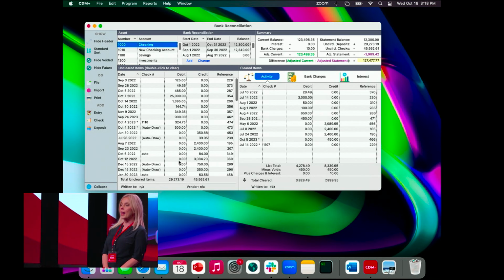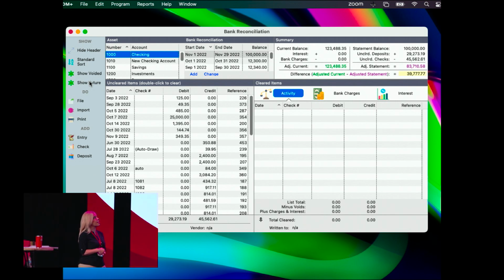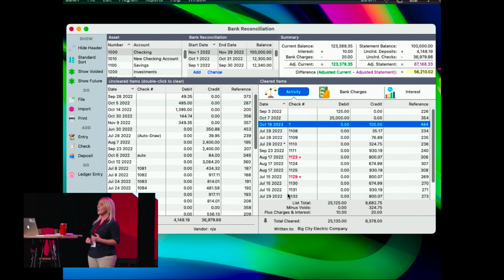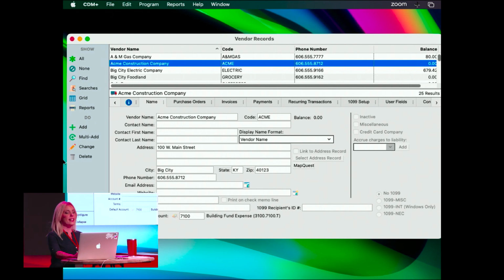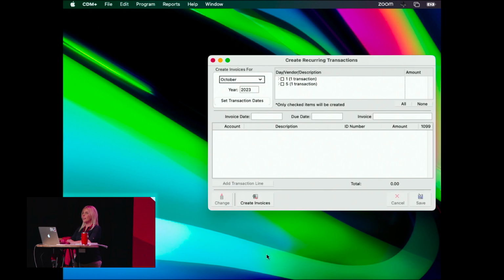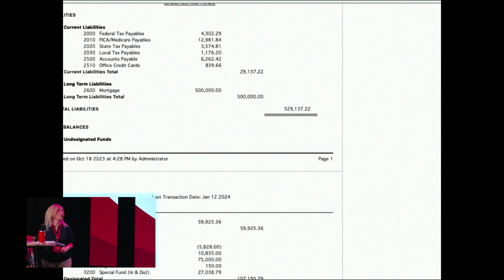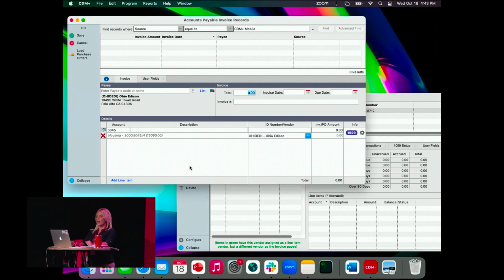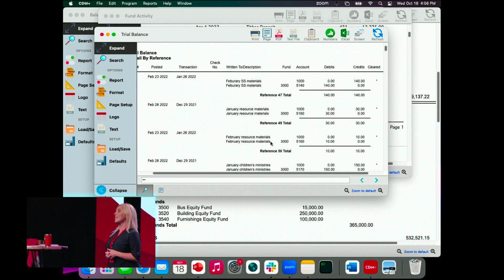13 - Bank Reconciliation and Records | Church of God Cleveland, TN CDM+ Regional Training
In this video we discuss Bank Reconciliation and Records in CDM+.

This CDM+ training was provided by the Church of God Cleveland, TN for Church of God State Offices and recorded October 2023. Material and content in this video is not officially endorsed by Suran Systems, Inc. as formal training or documentation on the use of CDM+. No warranty is provided for the material presented in this video. Suran Systems, Inc. is not liable for any consequential damages as a result of actions taken relating to the material presented in this video. Please contact Suran Systems, Inc. by visiting help.suran.com for formal assistance using CDM+ and other services provided by Suran Systems, Inc.